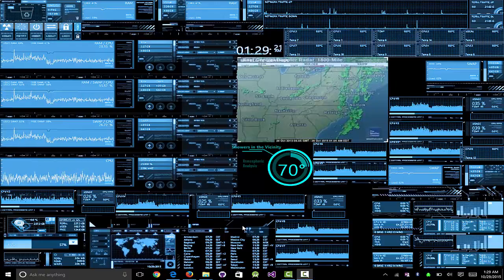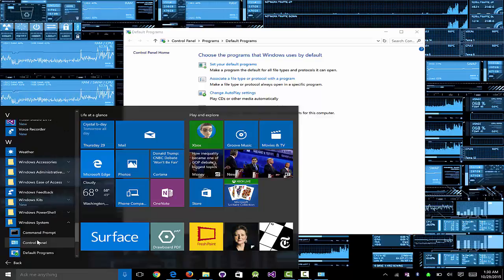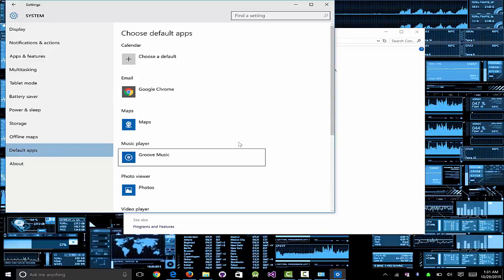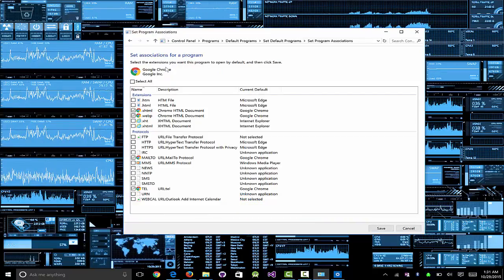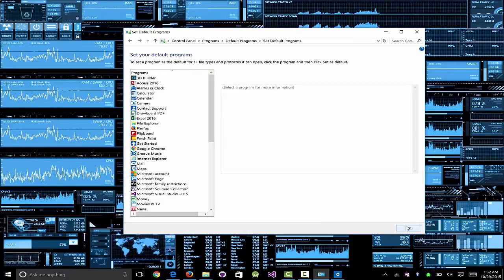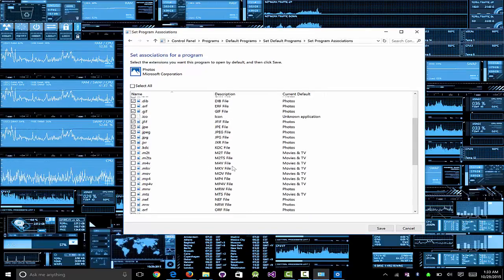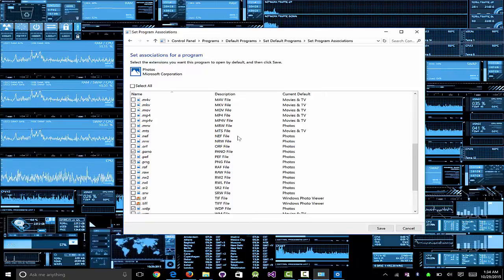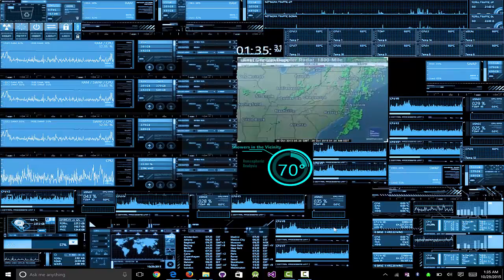How to change the default programs on Windows 10